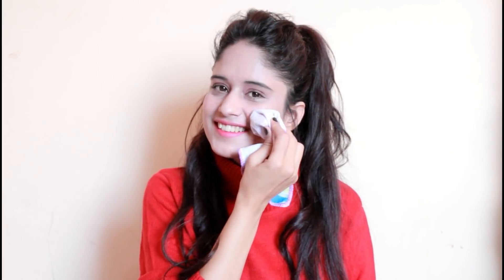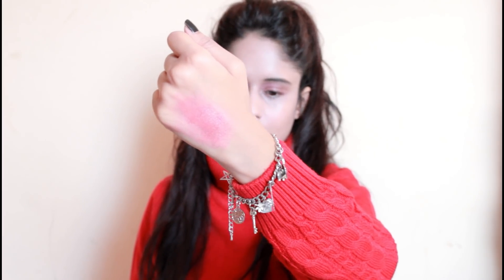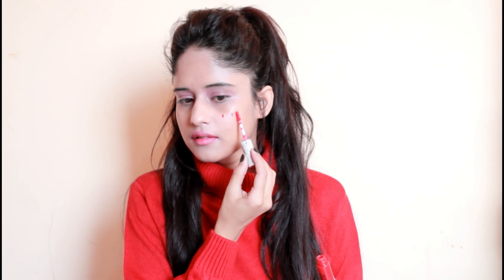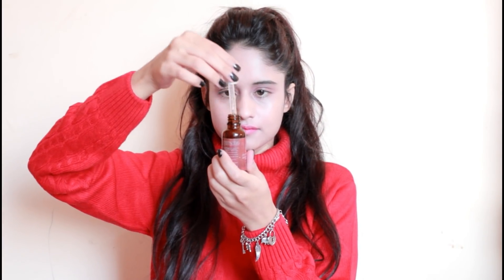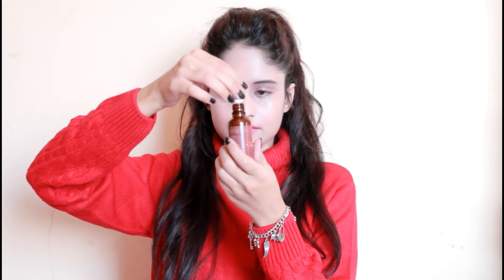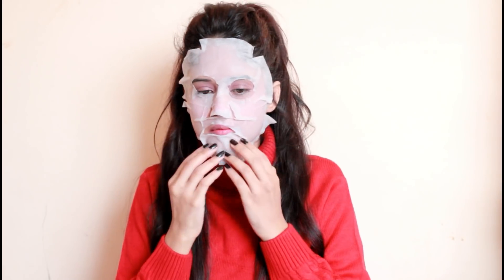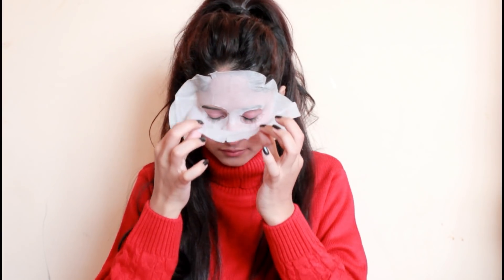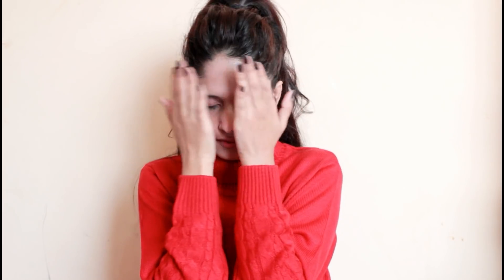How To Get Healthy Glowing Skin In Winter | Tips & Secrets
Hey Guys, Today's video is about how to get healthy glowing skin in winter.

I have shared my secrets and a few tips in this video with you guys. Hope you all find this video useful.